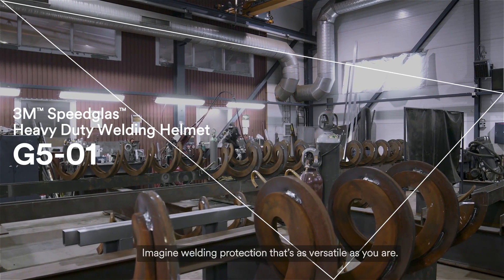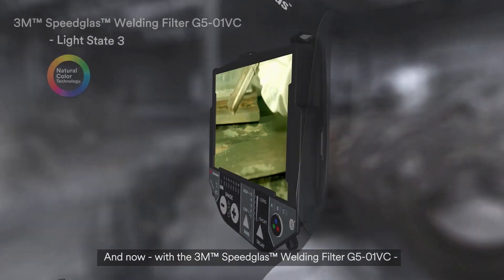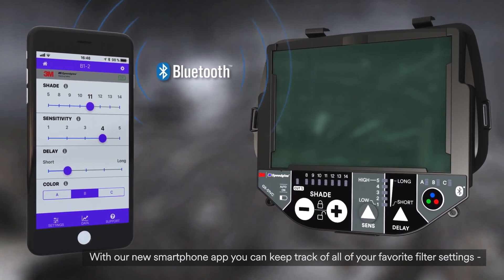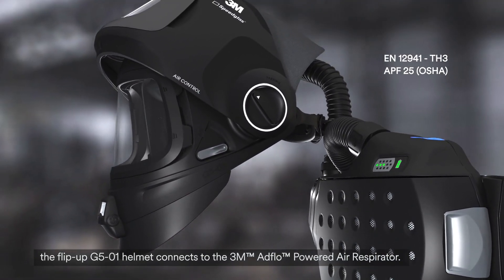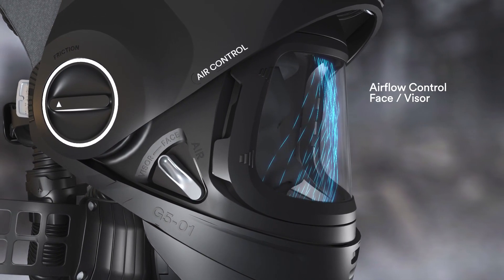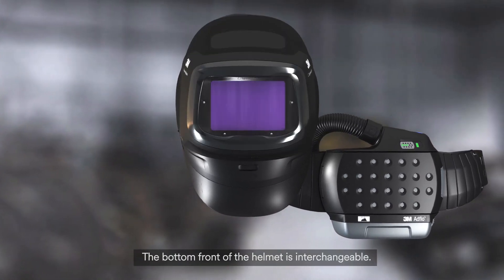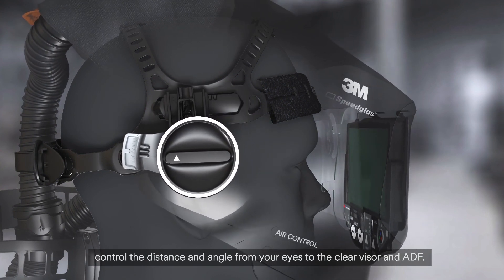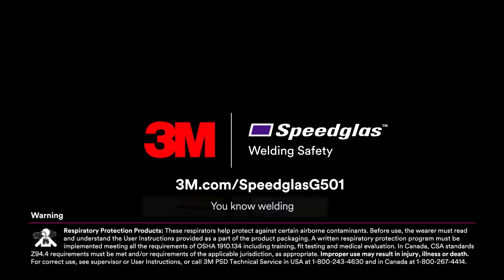3M Speedglas G5-01 Features and Benefits Video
This video talks about the different features and benefits of the new 3M Speedglas G5-01, including accessories, ADF with Variable Color Technology, task light, and helmet blower settings.